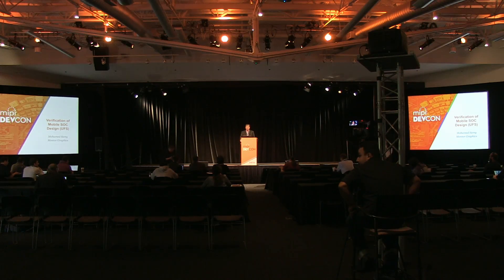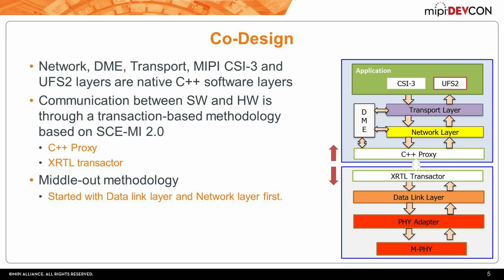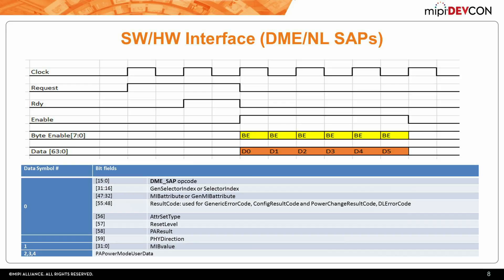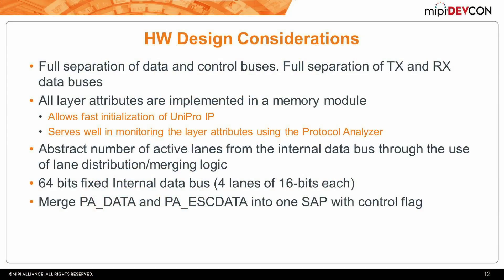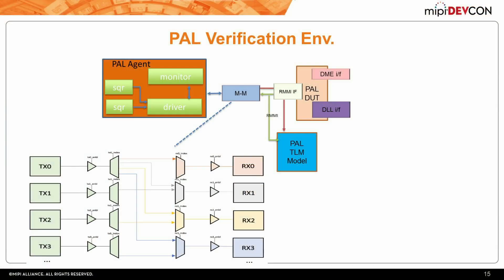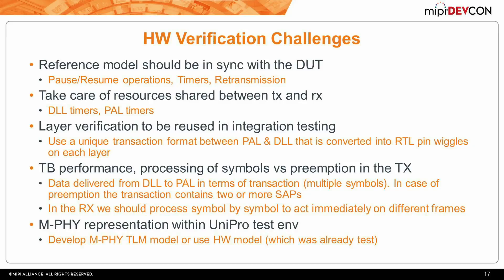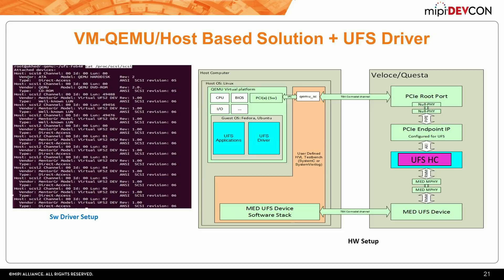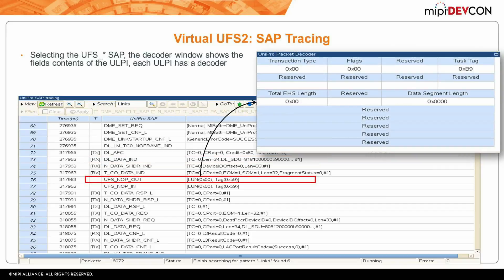MIPI DevCon 2016 - Verification of Mobile SoC Designs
MIPI DevCon 2016 - Verification of Mobile SoC Designs - Mohamed Samy, Mentor Graphics